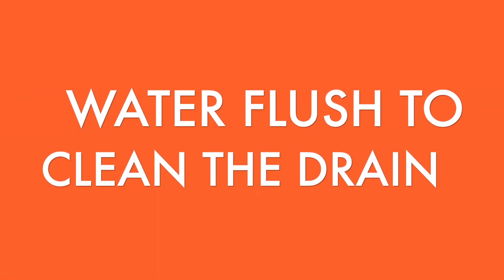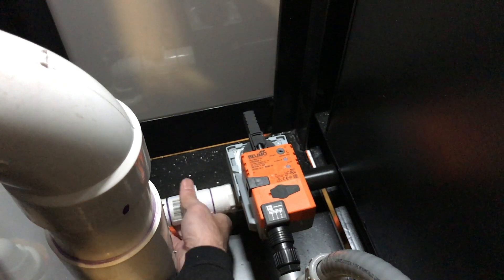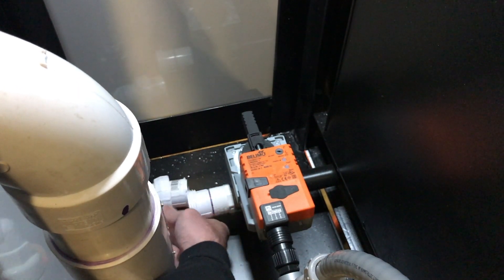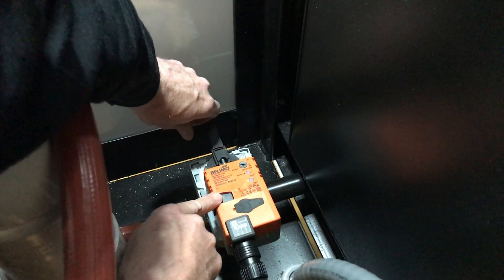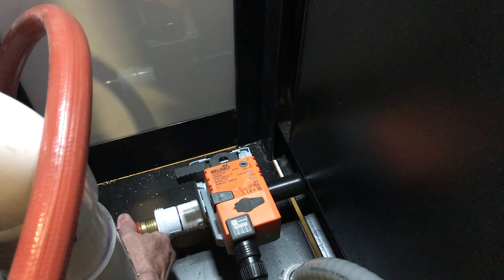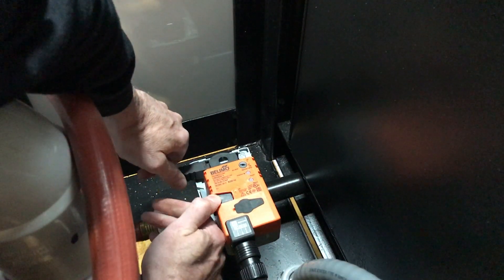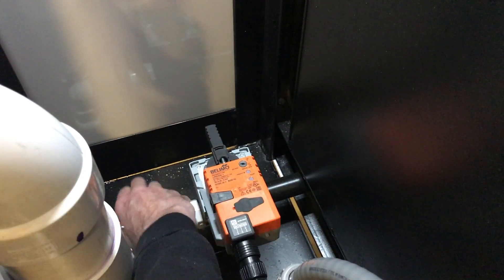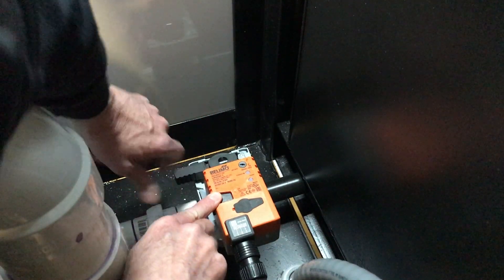Drain Flush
Buy Parts
Complete Drain Valve

Do you want to learn about how to maintain your iDRY kiln? On this episode, we dive into how to flush the drain. Follow along step-by-step!